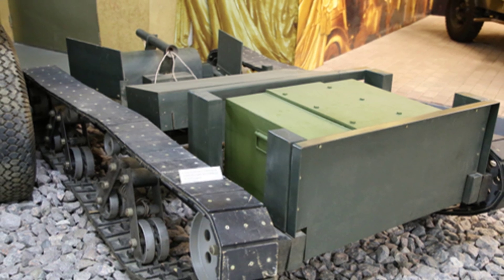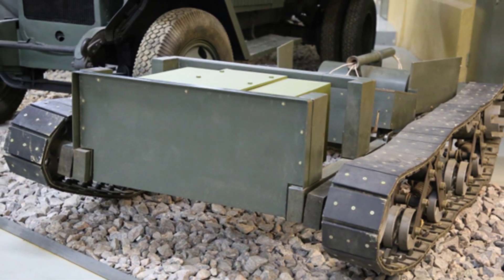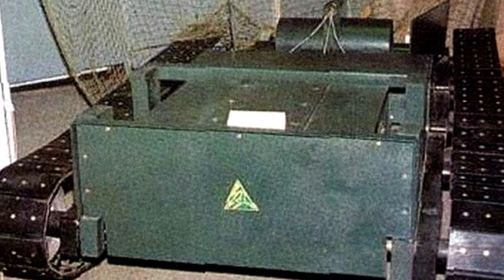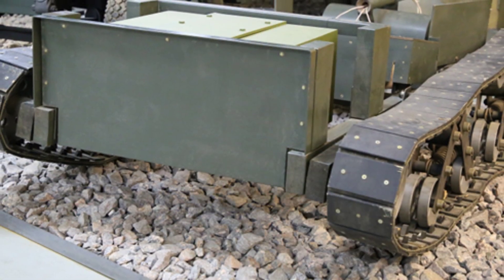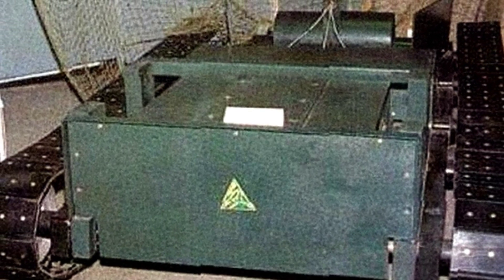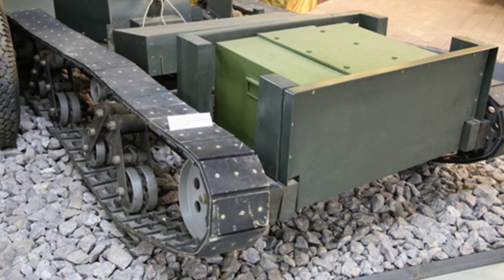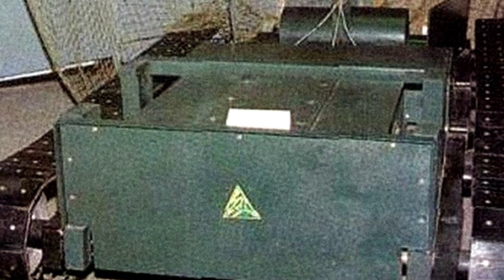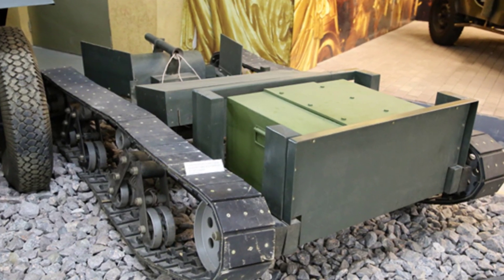ET-1-627 Land Torpedo: Soviet Remote-Controlled Weapon of WWII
During World War II, the Soviet Union developed a remote-controlled land torpedo called the ET-1-627, which was designed to carry a large explosive payload and be used in anti-tank and anti-fortification tasks. Despite its effectiveness, the weapon ultimately lacked practicality for combat due to its lack of armored protection and limited operating distance, leading to its cancellation in 1942.